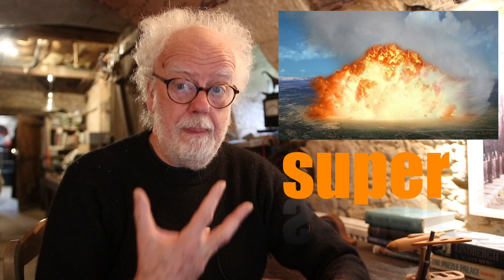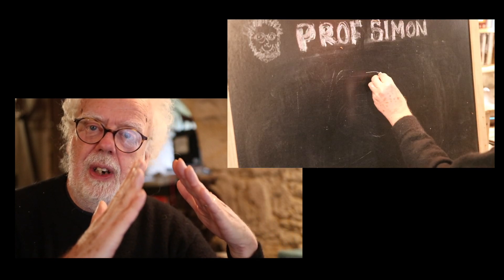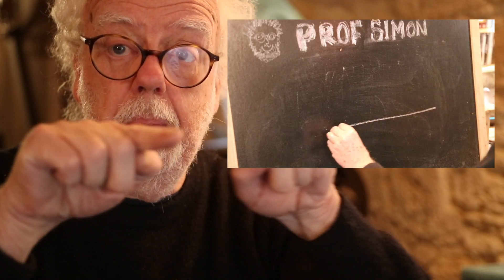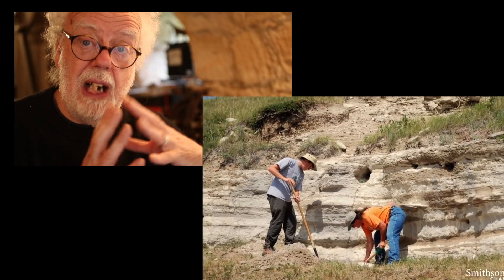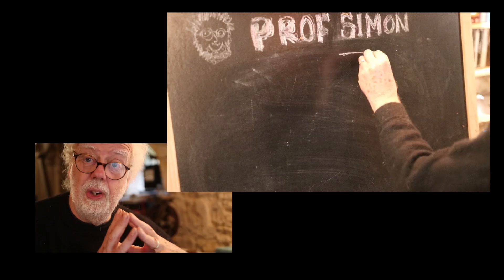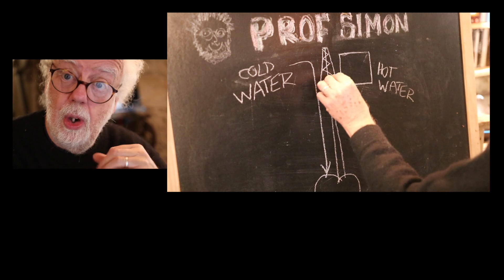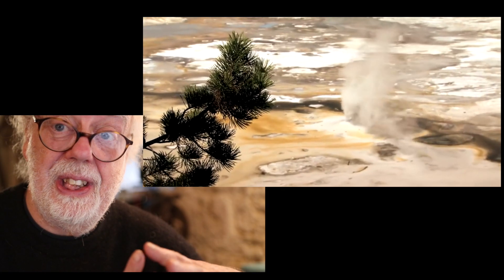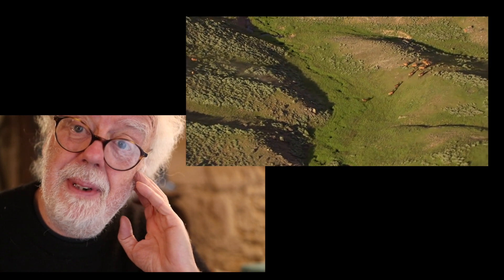Yellowstone - Super Volcano - Prof Simon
NASA have come up with a cunning plan to cool down Yellowstone national park and stop it erupting.  Will it work? Prof Simon investigates.

Prof Simon